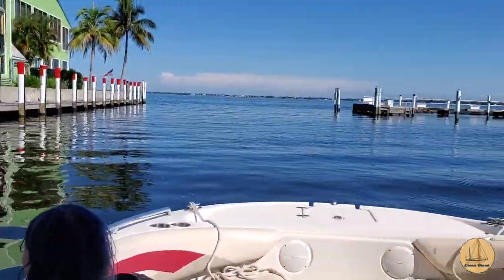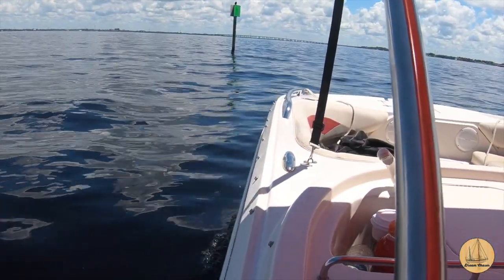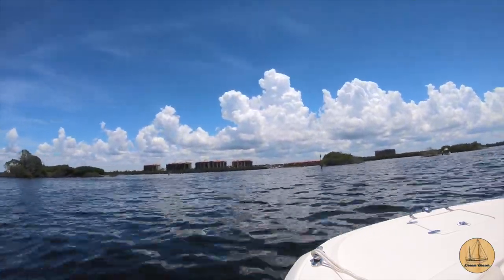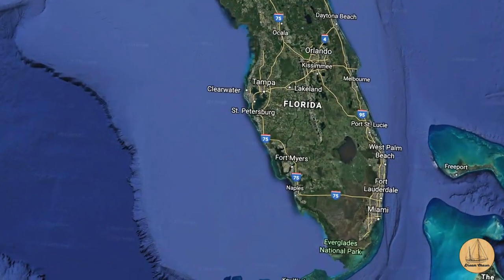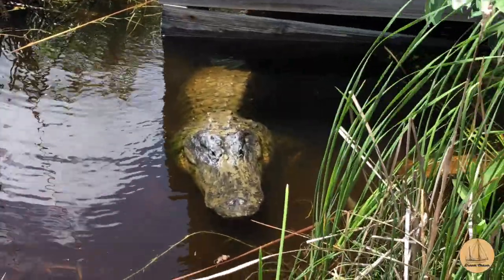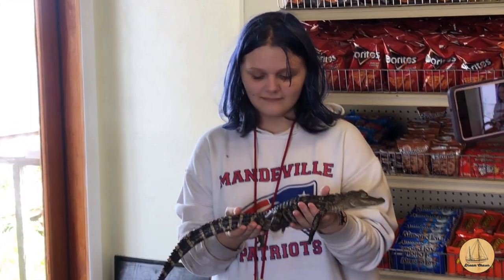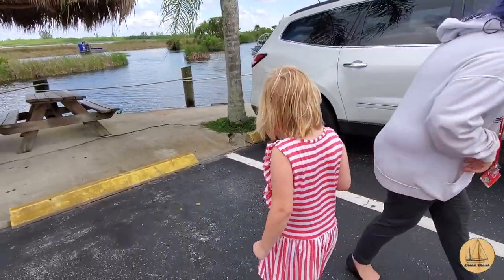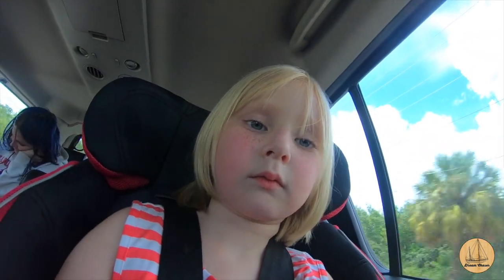Exploring the Everglades and Charlotte Harbor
This week we take a HUGE step in our lives.  We have put in an offer on a house.  This one seems to be in much better shape than the last one we liked.

Deb and I are excited but trying not to get our hopes up as a lot can change as you go through the process.  We took our first step in this video, which was to check the water.

We rented a boat and brought out depth sounding sticks.  We calibrated the rental boats depth sounder and then went about our tasks or mapping out the depths to the home.    Checking depth is a critical step for us as we need to know if the water will work for our big ole' girl.  In this case, it seems to work very well in almost all situations.  There are going to be some 20-40 days a year where the low tide will not allow us passage out of the canal.  But mid-tide to high tide year-round on all days works fine for us.

We also decide to go down to the everglades and explore the marshes, grass flats, and mangroves.  We see gators, and the girls get to hold one.  It was a refreshing experience for one of our first homeschooling outings.  The girls got to learn about geography, conservation, and a bit about nature/animals.  Chasity wrote a paper on it this week after the trip, so it seemed like a worthwhile outing for sure.

Support !!